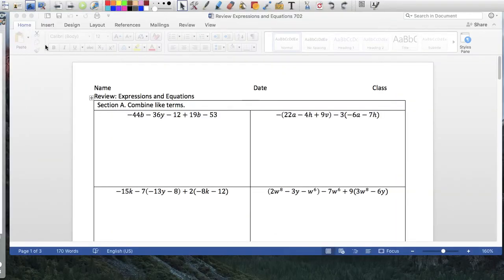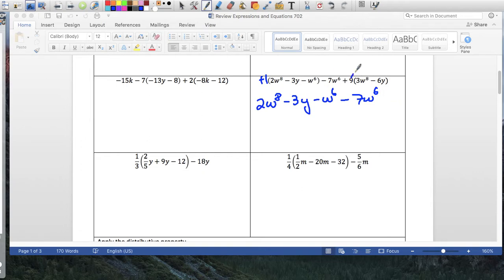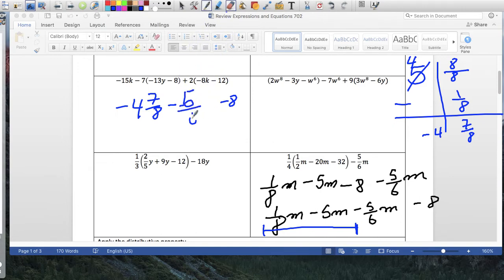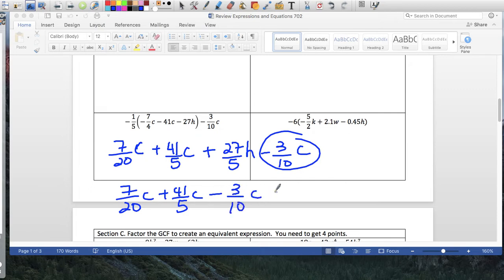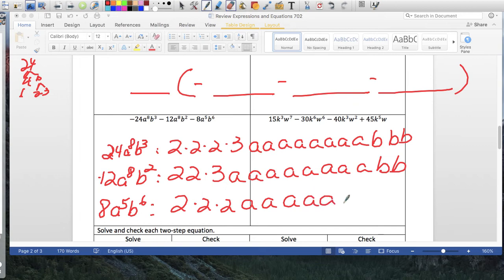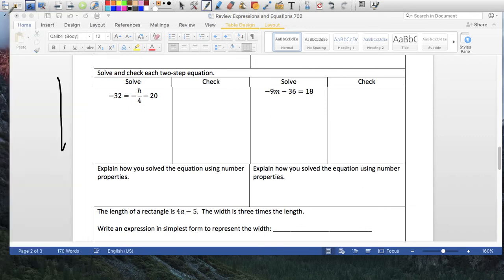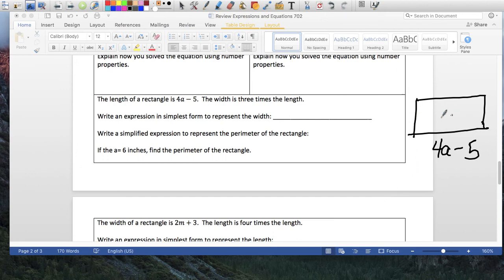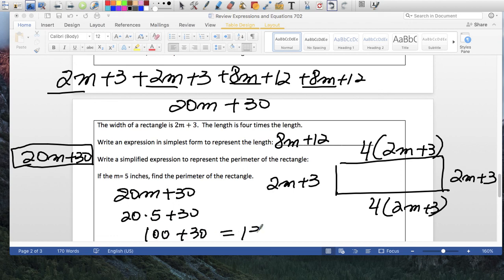702 Test Expressions Equations Mid